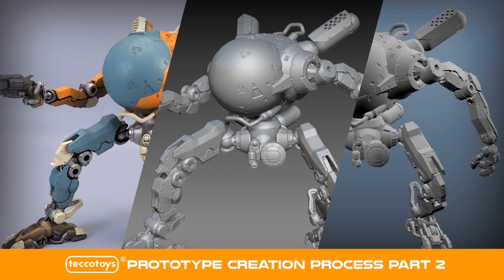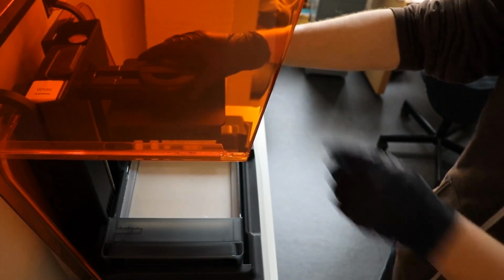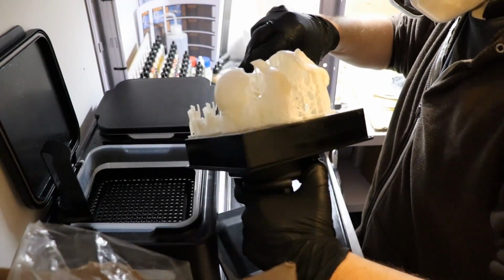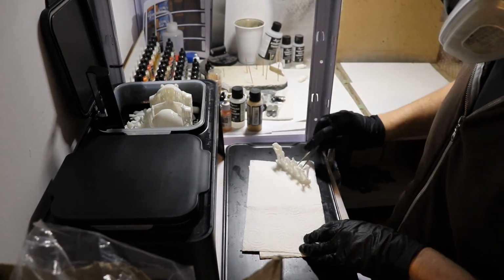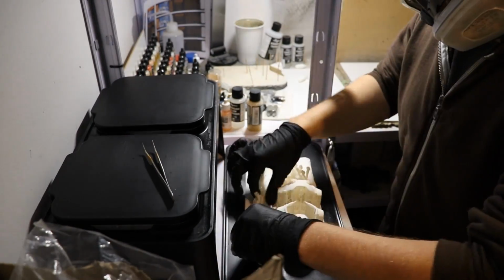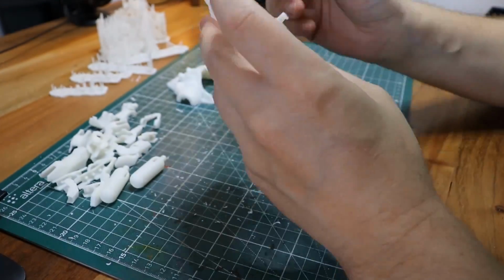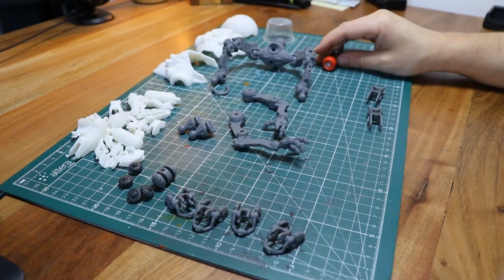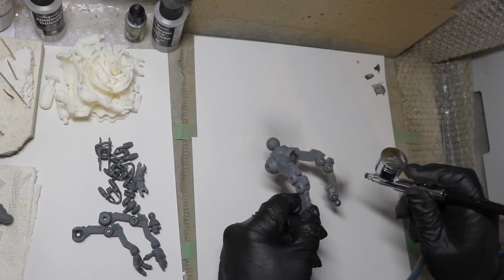teccotoys® prototype creation process part 2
Kickstarter campaign is live!